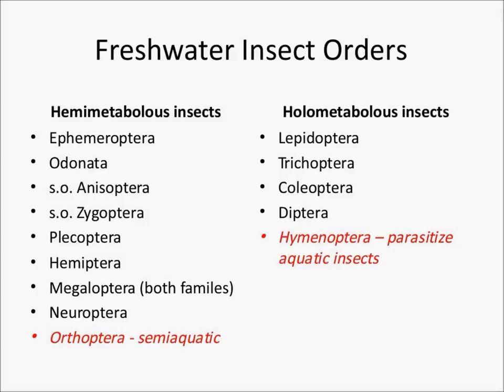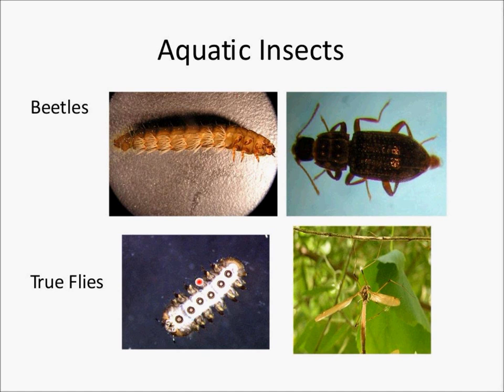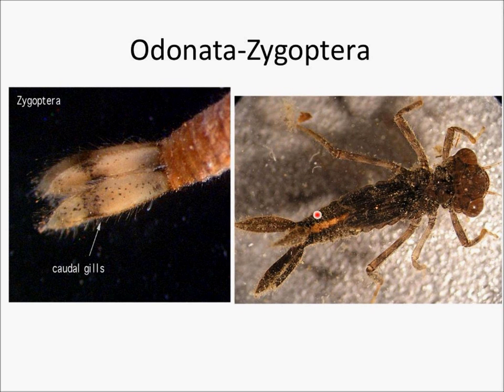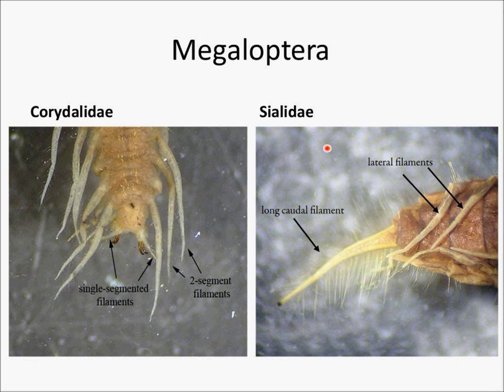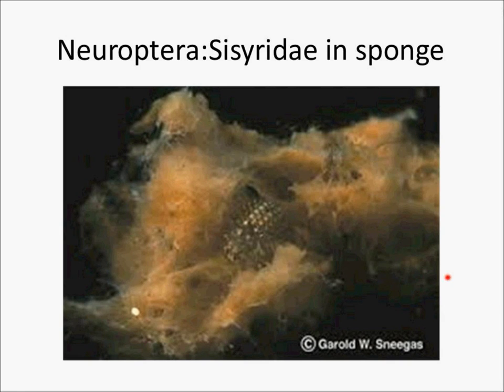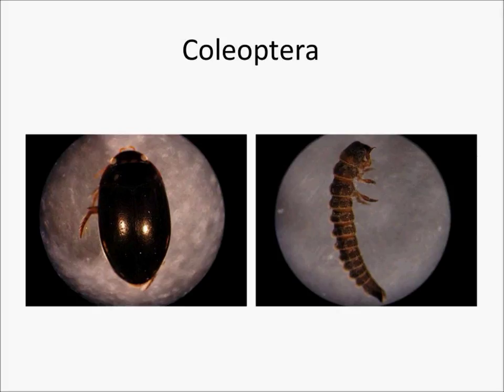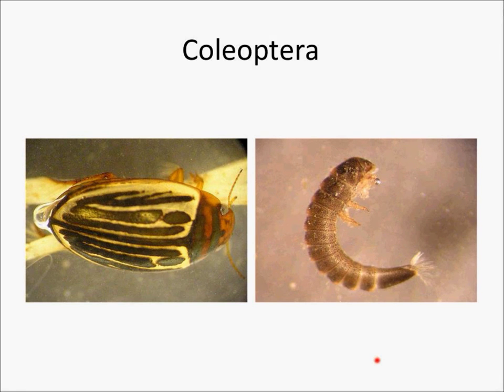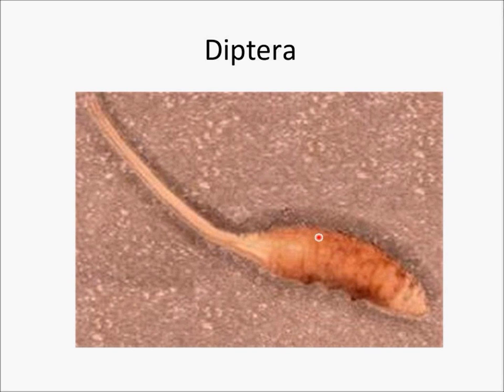Introduction to Identifying Freshwater Stream DwelIing Insect Orders of California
Presenter: Joseph Slusark, Aquatic Entomologist
Aquatic Entomologist - SAFIT President
California Department of Fish and Wildlife
Aquatic Bioassessment Laboratory

This video is a basic introduction to the California freshwater stream dwelling insect orders.  If you're not a biologist but would like to know a little more about aquatic benthic macroinvertebrates, this is for you. It will also assist individuals with making field identifications of these animals a little bit easier.